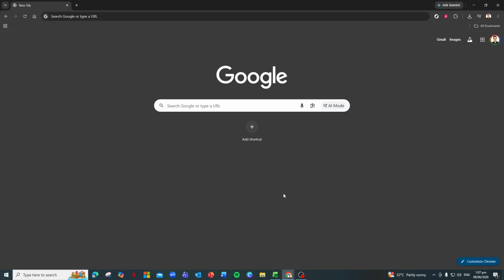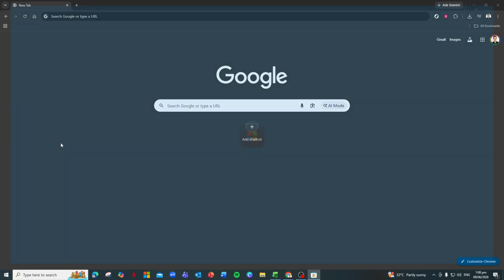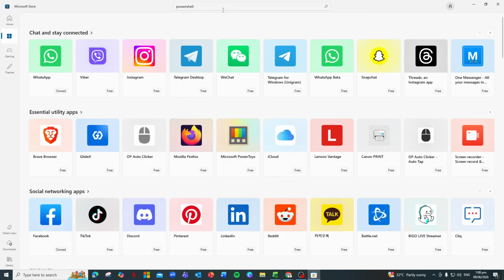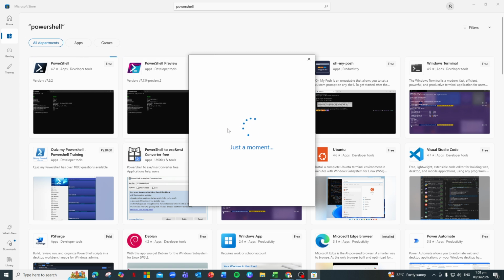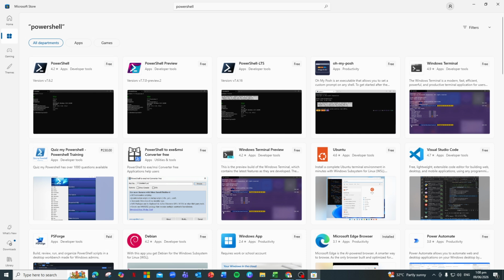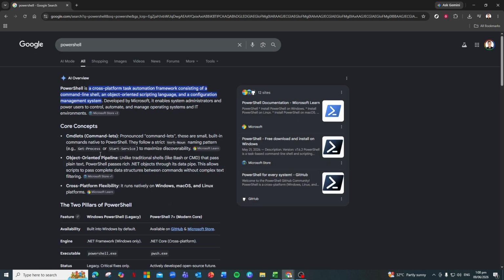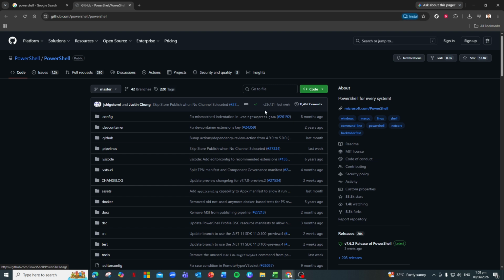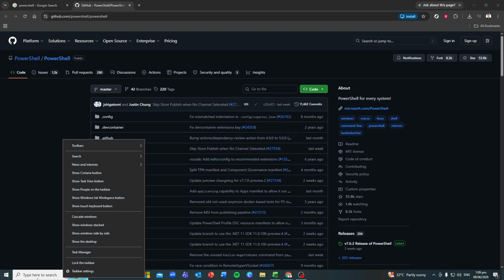How to Install Latest Version of PowerShell on Windows 11 (Latest Update)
How to Install Latest Version of PowerShell on Windows 11

Want to install the latest version of PowerShell on Windows 11? In this step-by-step tutorial, you'll learn how to download, install, and update PowerShell to the newest version on your Windows 11 PC. We'll also show you how to verify the installation and set up PowerShell for scripting, automation, and system administration tasks.

Follow along to get the latest PowerShell release running smoothly on Windows 11.